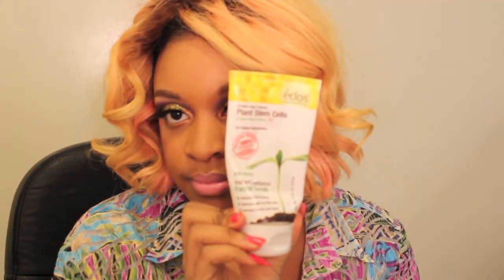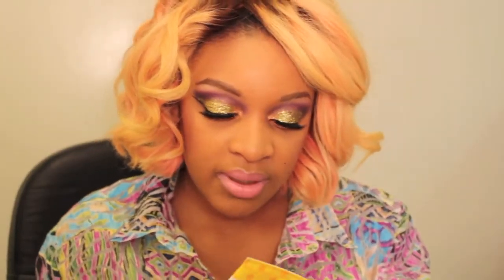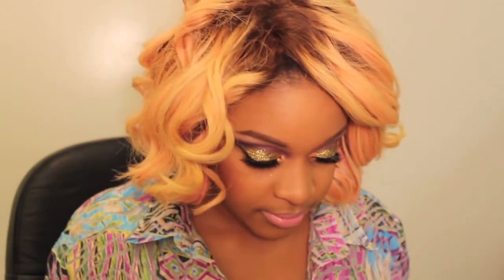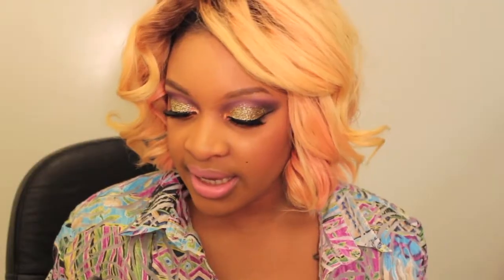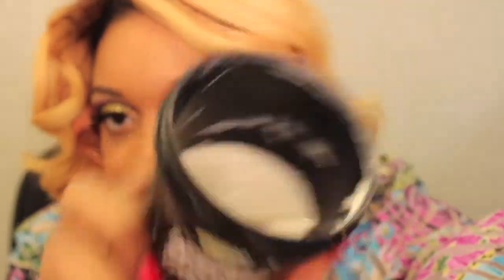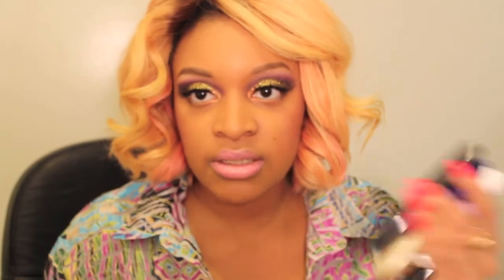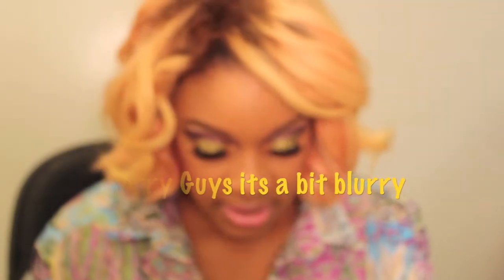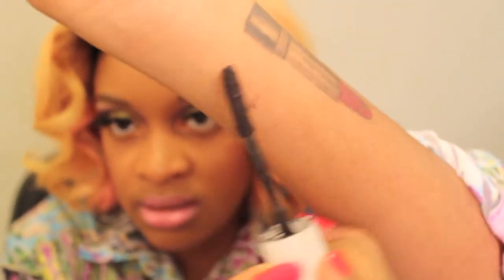Empties #1 | MakeupbyQ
Instagram.com/MakeupbyQ
Facebook.com/MakeupbyQ
Twitter.com/SuperbadQ